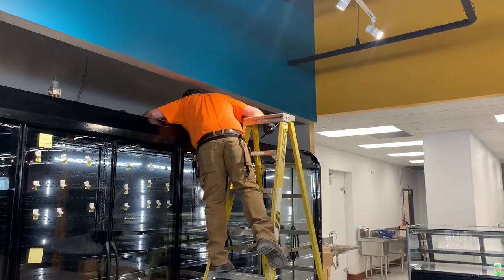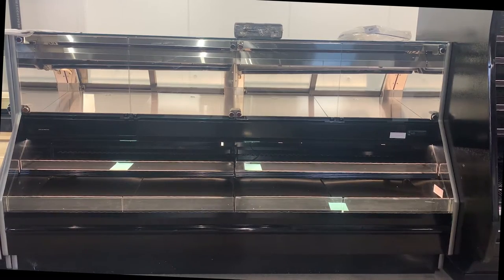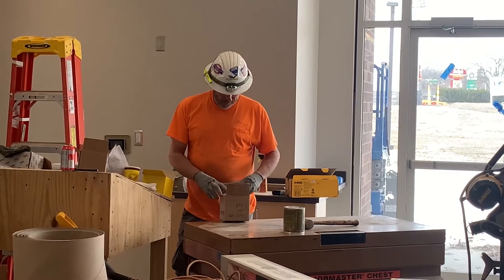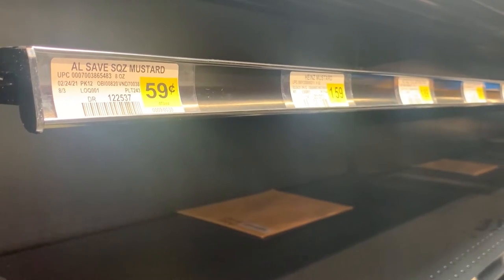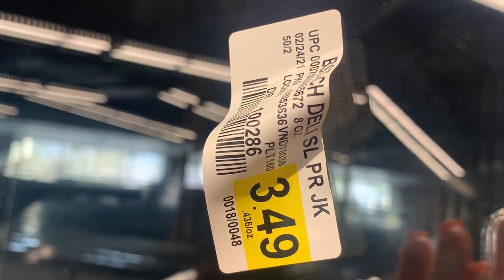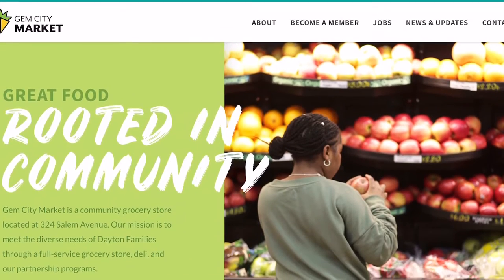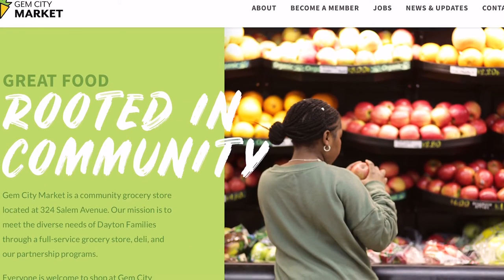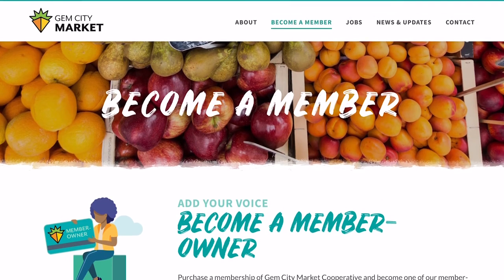Gem City Market in 'final stages' of construction